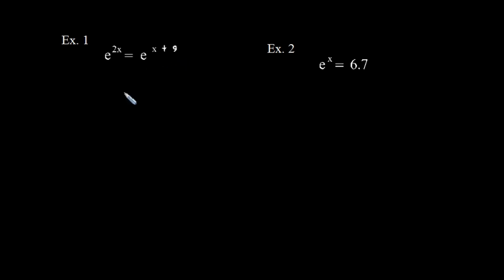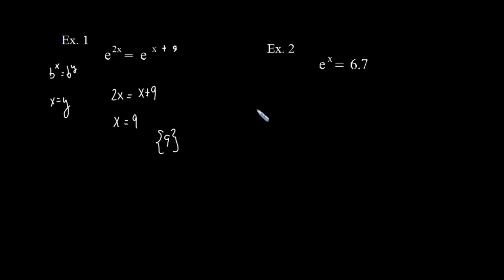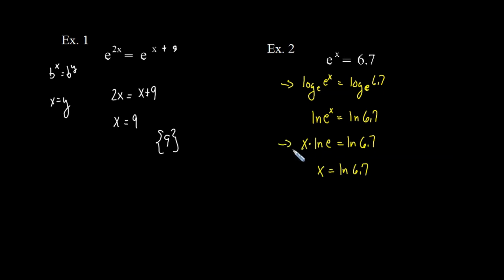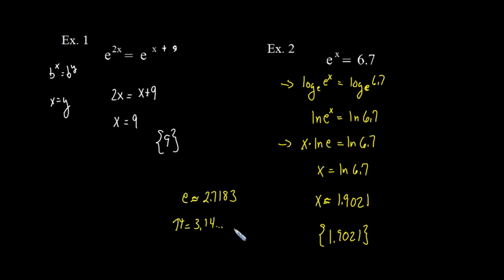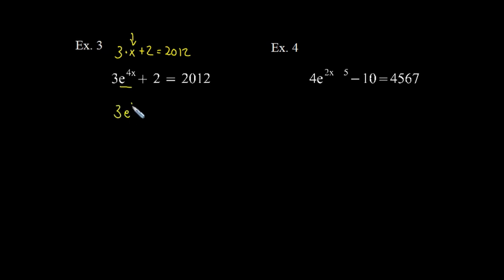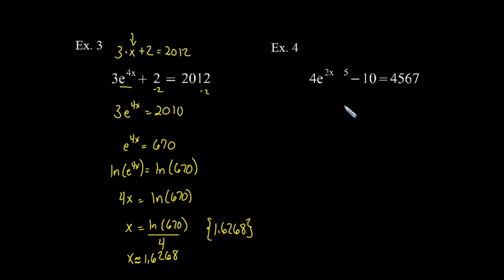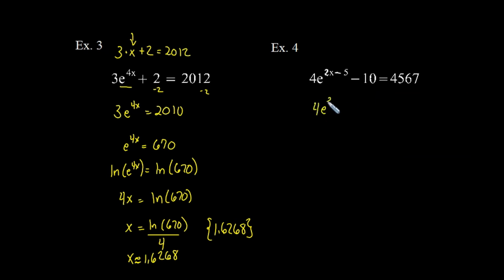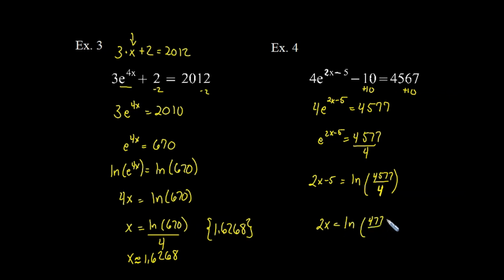How to solve Exponential Equations with Base e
Learn how to solve exponential equations with base e by isolating the exponential term and taking the natural log of both sides of the equation.  The variable 'e' is euler's number 2.71... There are 4 examples of how to solve exponential equations specifically with base e.

0:00 - Intro & Problem #1
- #2 Simple example
- #3 2-steps to isolate term
- #4 2-step exponent